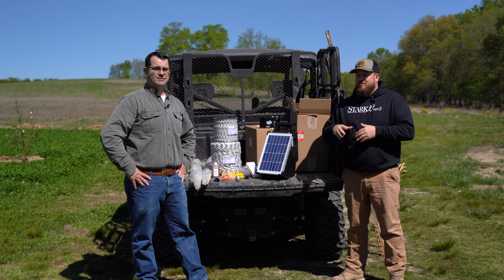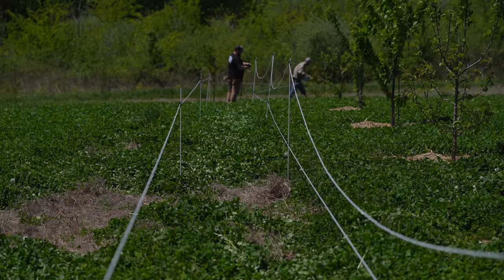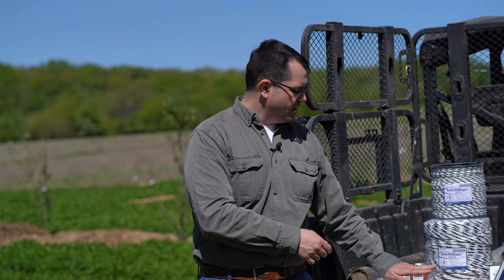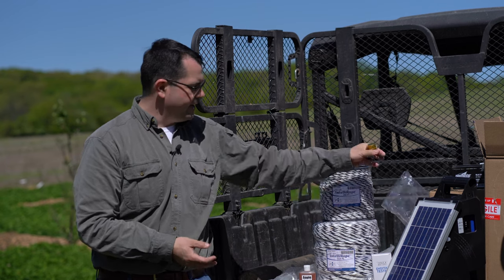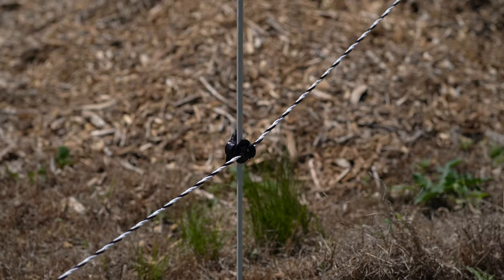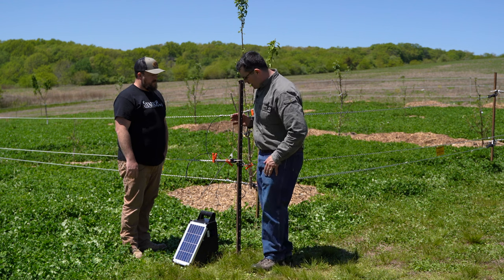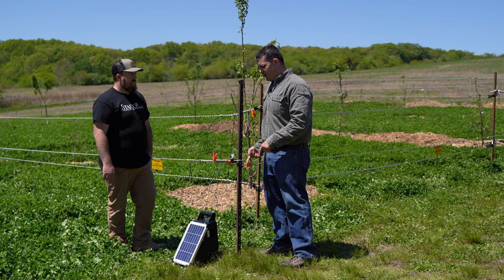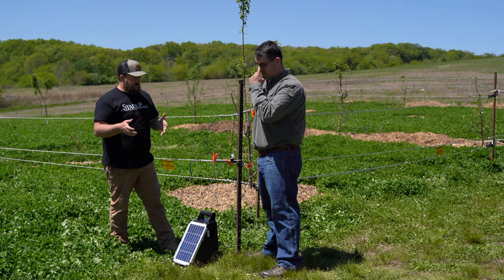Step-by-Step Guide: Setting Up a 3-D Electric Fence for Deer Protection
0:00 How to Set up a 3D Electric Deer Fence
0:18 Why a 3D Fence for Deer
1:05 Supplies needed for a 3D Electric Fence
2:49 Height of an Electric Fence to keep deer out
3:19 Setting up Electric Fence Posts
3:34 How to set up an electric fence energizer

Our friends from  @premier1supplies stopped but the Howard Homestead to set up a 3D Electric fence to keep deer out of the expanding orchard.

Here's a step-by-step guide on how to install a 3-D electric fence:

Assess Your Property:
Evaluate your property to determine the boundaries and areas that require protection from deer.

Gather the Necessary Materials and Tools:

Fence posts: Use metal T-posts for your corner, gate posts, and Premier 1 Supplies fiberglass fence posts for the interior.

Insulators: Use the recommended Premier 1 insulator to make your posts.

Electric Rope: Opt for a high-quality electric rope like the IntelliRope®used in this set-up.

Fence charger: Select an appropriate fence charger or energizer based on your fence's length and power requirements. You will also need to decide between a color, or plug-in energizer based on your fence's location.

Grounding system: Make sure to install the ground post that comes with the Premier 1 energizer. Depending on the size of the fence, soil moister, and other factors, more grounding rods may be needed.

Connectors and accessories: Purchase any necessary connectors, tensioners, and other accessories.

Tools: Gather tools such as rope, a t-post driver, wire cutters, pliers, a voltage tester, and a hammer.

Plan the Fence Layout:
Determine the perimeter of the area you want to enclose with the 3-D electric fence.
Mark the locations for fence posts, ensuring proper spacing (typically 10-30 feet apart).
Consider the height of the fence, which is typically 2 and 4 feet for the inside fence and 3 feet for the outside fence. The two fences should be approximately 3 feet apart.

Install Fence Posts:
Use a post driver to install the corner t-posts and a hammer to install the fiberglass posts.

Attach Insulators and Electric Wire:
Attach insulators to each fence post at the desired heights for your 3-D fence design.

Run the electric wire through the insulators, ensuring it is taut and properly tensioned.

Follow the manufacturer's instructions for connecting the wire to the insulators and maintaining a continuous circuit.

Install the Fence Charger and Grounding System:
Position the fence charger in a suitable location near a power source or solar panel (if applicable).
Connect the fence charger to the electric wire using the appropriate connectors and follow the manufacturer's instructions for proper wiring.

Drive a grounding rod into the ground near the fence charger and connect it to the charger using grounding clamps.

Ensure a proper grounding connection by burying the grounding rod deeply and moistening the surrounding soil.

Test the Fence:
Use a voltage tester to check the fence's electric charge and ensure it is functioning correctly.

Follow safety precautions while testing the fence and avoid contact with the electric wire.

Regular Maintenance and Monitoring:
Regularly inspect the fence for any damage, loose wires, or vegetation growth that could compromise its effectiveness.

Keep the fence line clear of vegetation and debris to maintain a reliable electric charge.

Monitor the fence periodically and address any maintenance issues promptly.

Remember to consult local regulations and guidelines regarding the installation of electric fences and any permits that may be required. Additionally, prioritize safety by following manufacturer instructions, wearing appropriate protective gear, and turning off the power during maintenance or repairs.

Why use a 3D fence to keep deer out? The three-dimensional aspect of the fence makes it more challenging for deer to perceive the fence as an obstacle. It creates a visual barrier that disrupts their depth perception, making it harder for them to accurately judge the fence's height and distance. This confusion discourages deer from attempting to jump over the fence, reducing the likelihood of them breaching the barrier and entering the protected area.